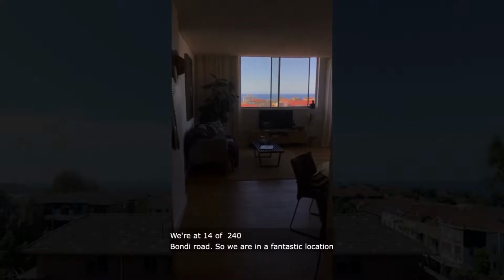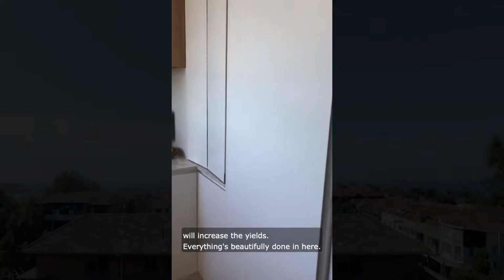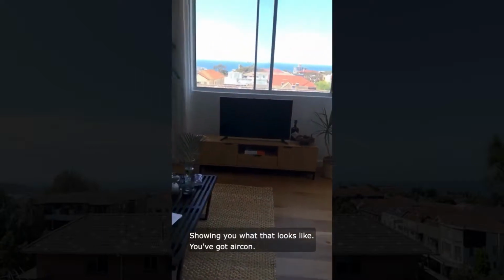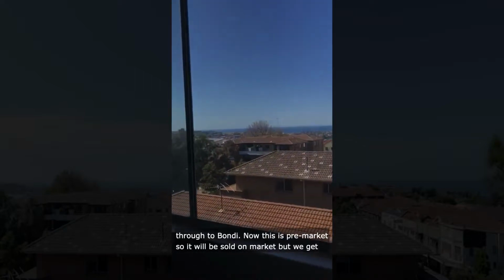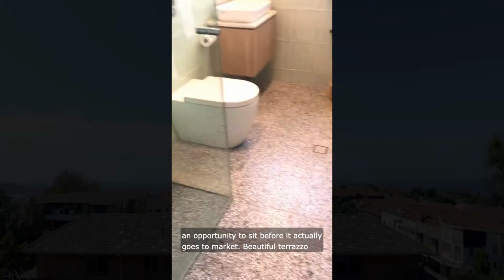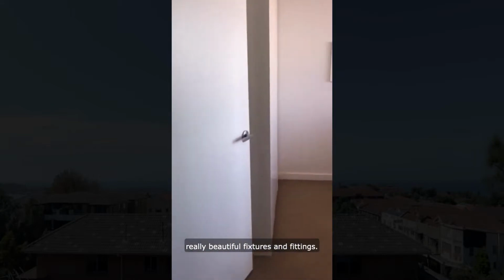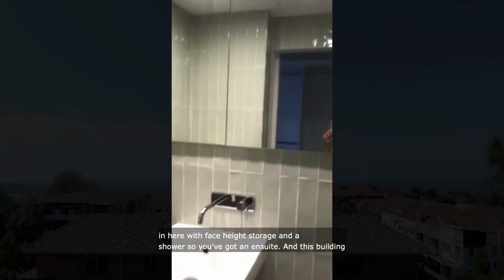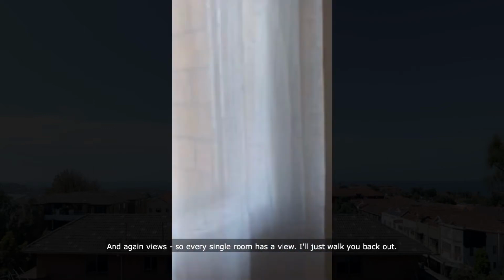Bondi Renovation Project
In this video, HighSpec Properties Buyer's Agent Amand Gould takes us on a quick tour of Bernadette's finished Bondi renovation project.